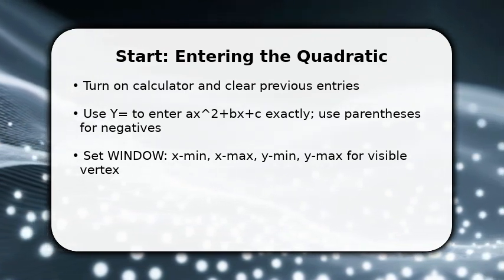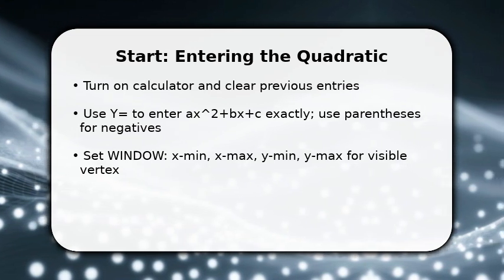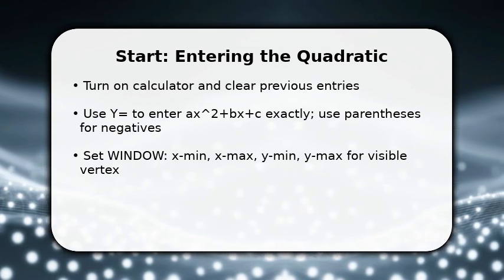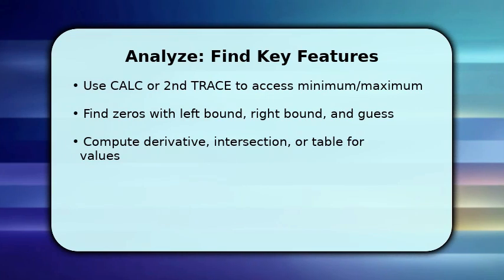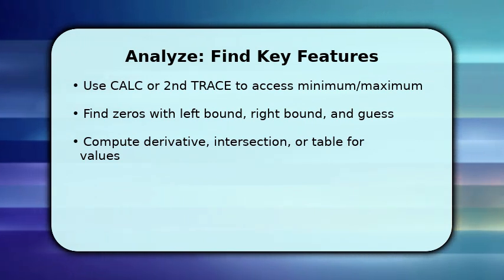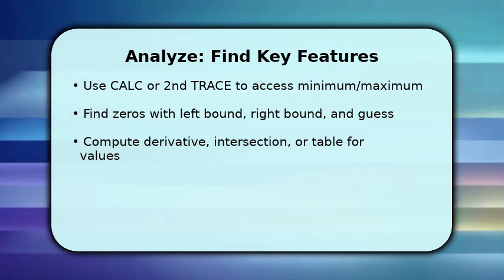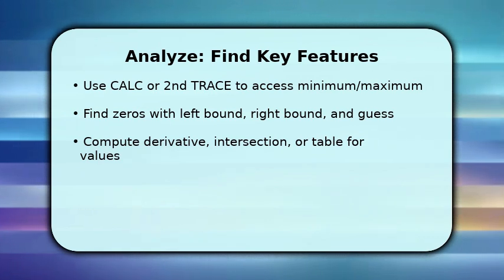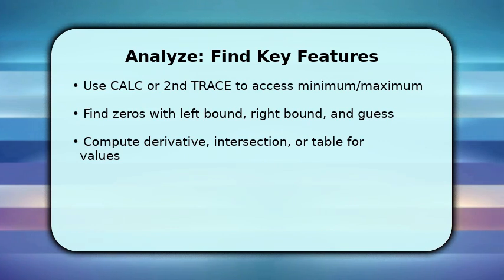How to Use a Graphing Calculator for Quadratic Functions (updated)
Dive into the world of quadratic functions as we unravel how to effectively use a graphing calculator for plotting and analyzing these equations. Discover tips on input, interpretation, and maximizing your understanding with visual tools.